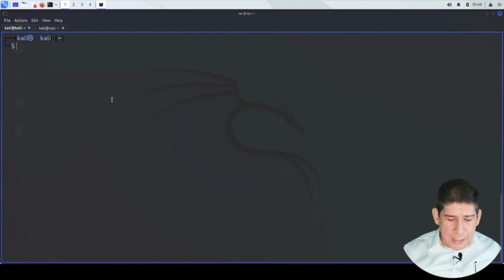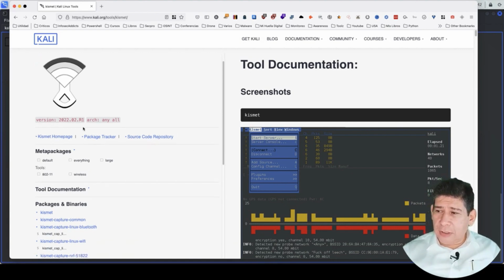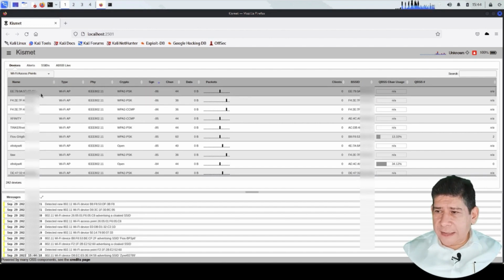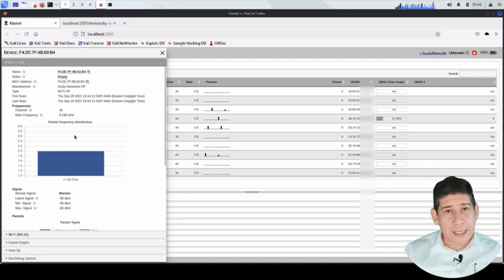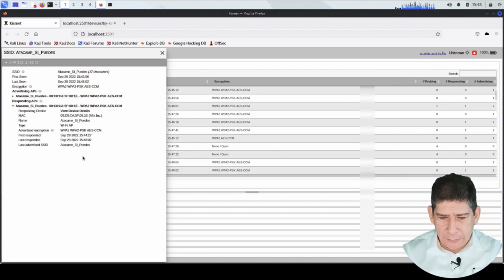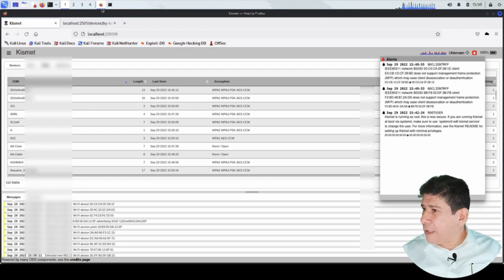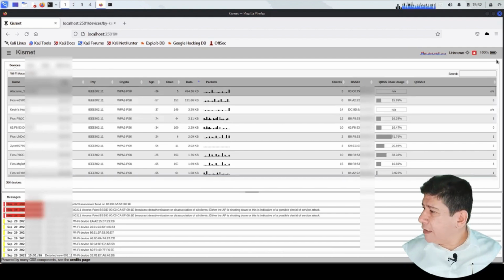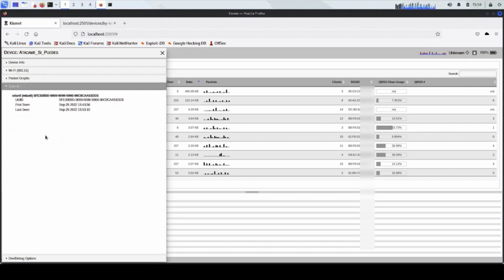WiFi Network Auditing and Wireless IDS with Kismet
In this video we demonstrate the Kismet tool to detect Wireless Networks, capture information about nearby wireless devices and see its Wireless IDS (Wireless Intrusion Detection) functions.